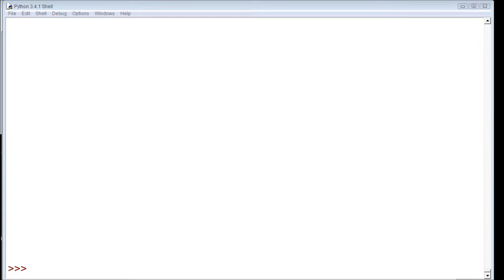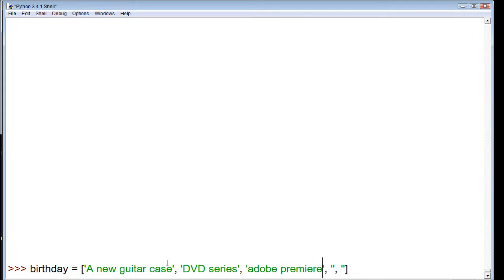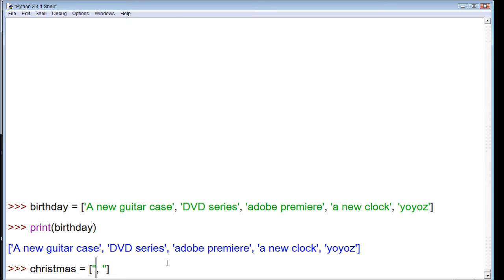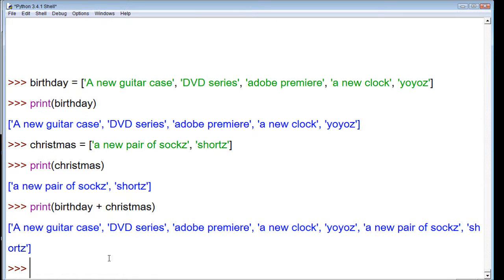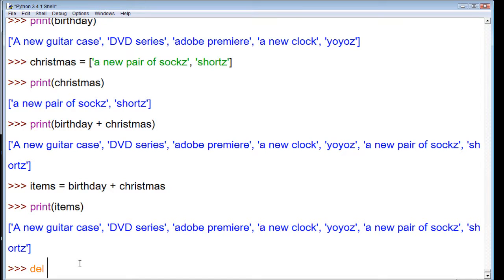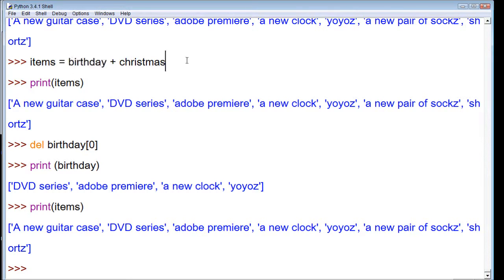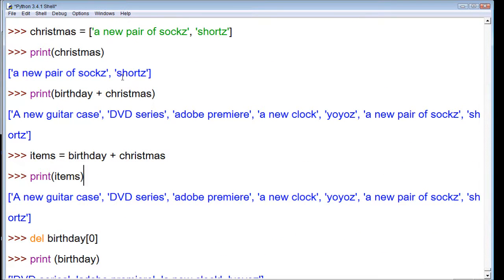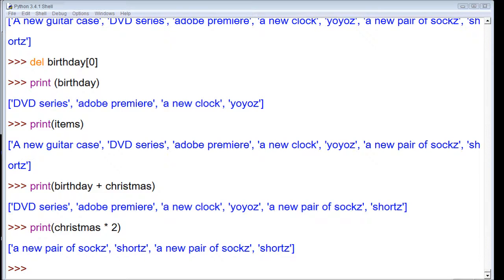Python Tutorial 12 - Combining Lists (Concatenation)